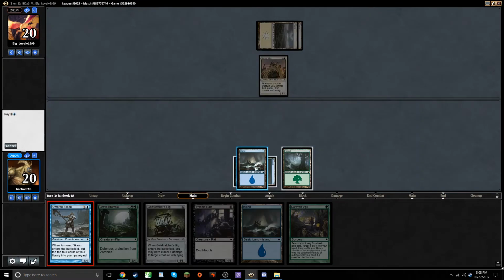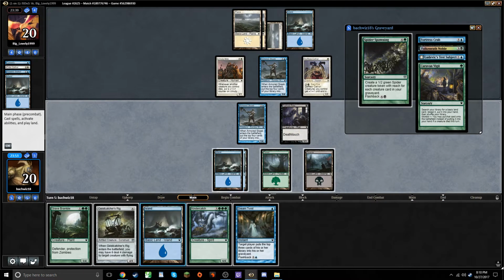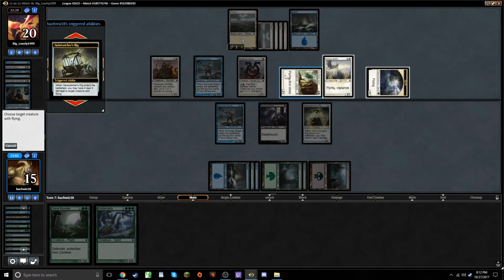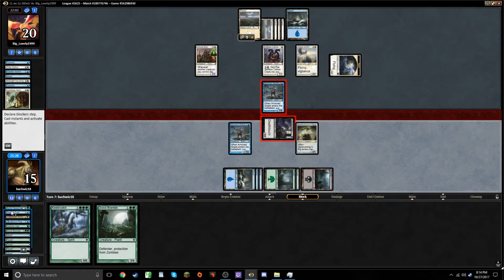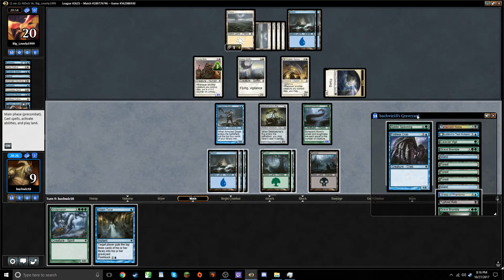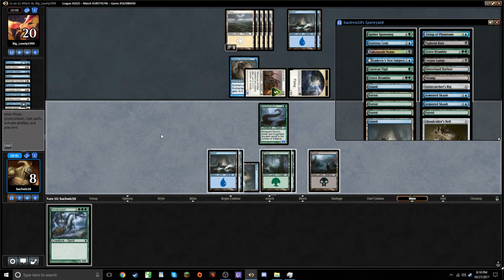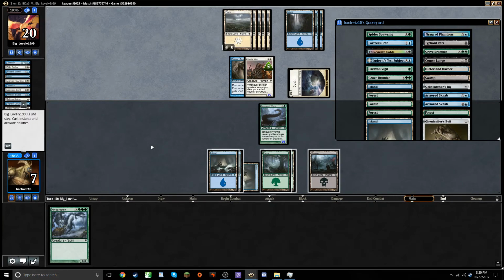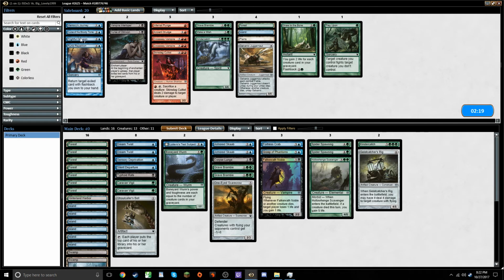Innistrad Draft #1 (Match 1)